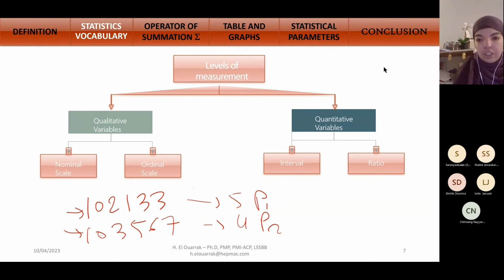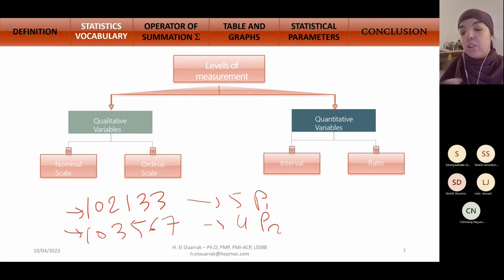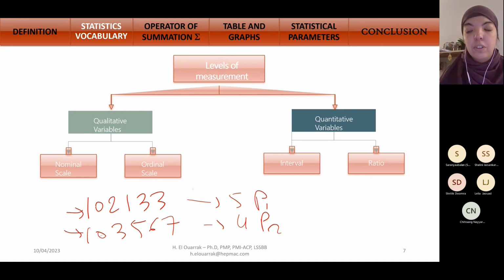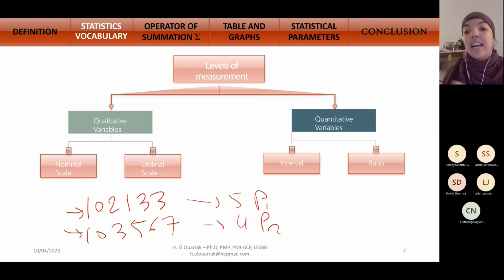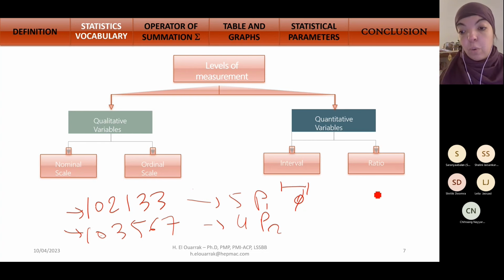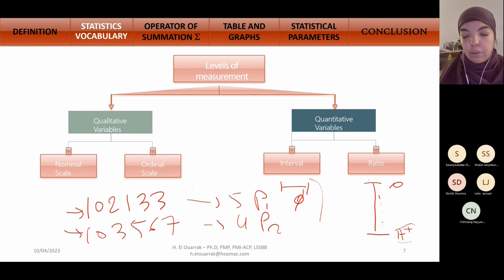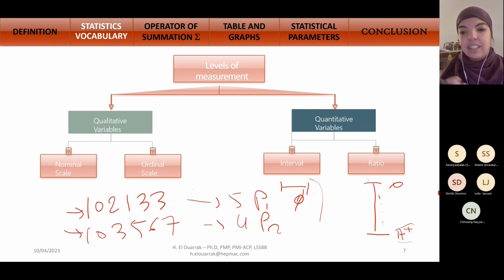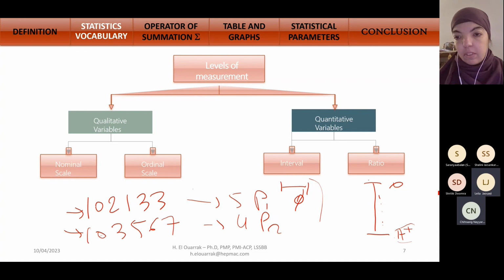Levels of Measurement: Quantitative Variable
Hello and welcome to the Basics in Data Analytics course! We are excited to have you here, and we hope you will find this course informative and engaging. This course is delivered by Dr. Hala EL OUARRAK.

Data analytics is a rapidly growing field that is crucial in many industries. This course will teach fundamental data analytics concepts, including data collection, cleaning, analysis, and visualization. You will also learn to use popular data analytics tools like Excel and Python.

Whether you are a complete beginner or have some prior experience in data analytics, this course will provide you with the foundational knowledge and skills you need to succeed in this field. Our experienced instructors are here to guide you through the course material and answer any questions you may have.

We wish you the best of luck in this course and look forward to helping you achieve your goals in data analytics!